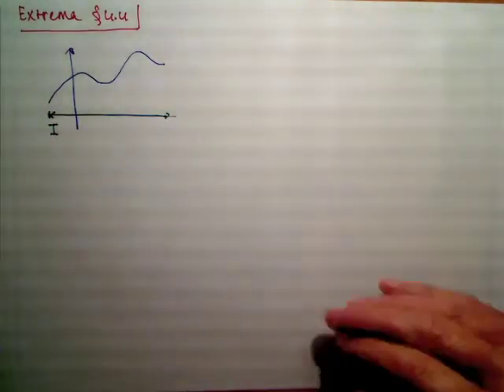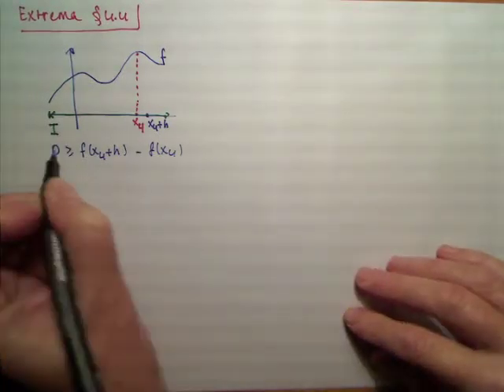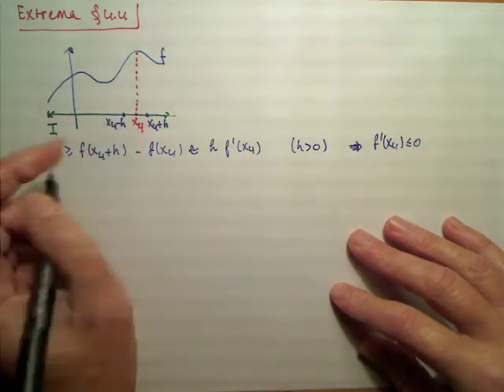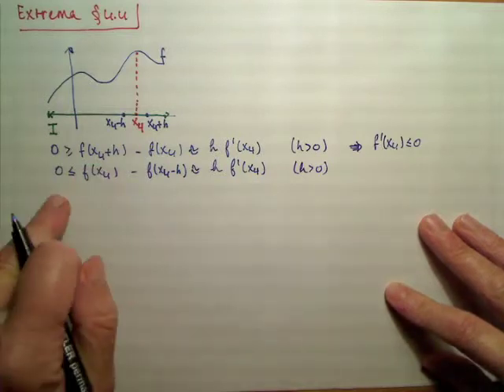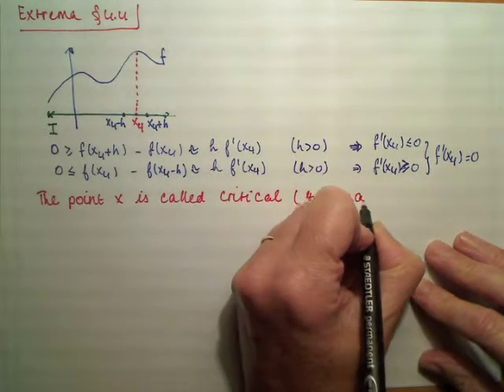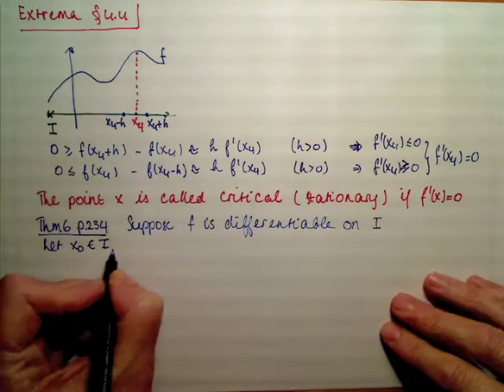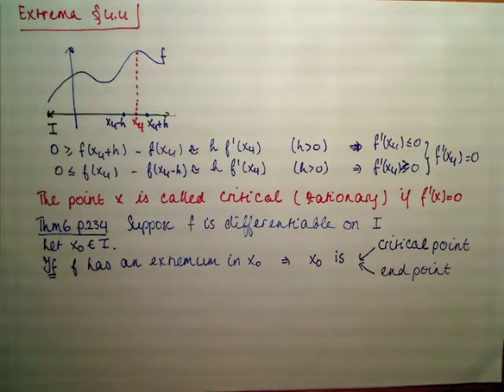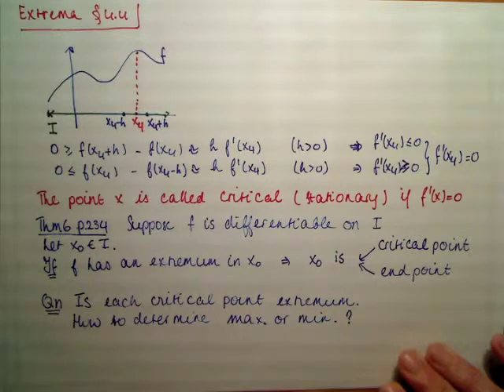Lecture 4.3 maximisation (2)